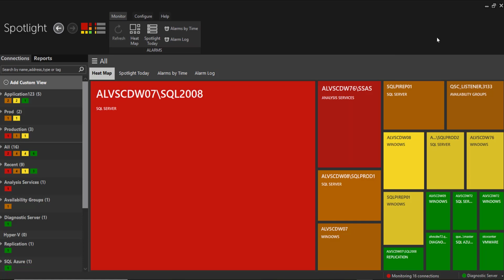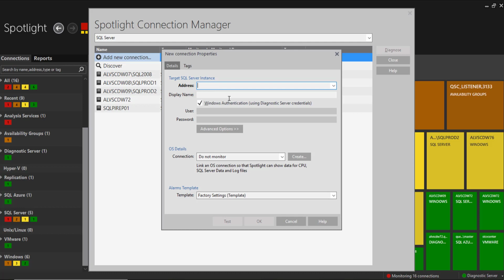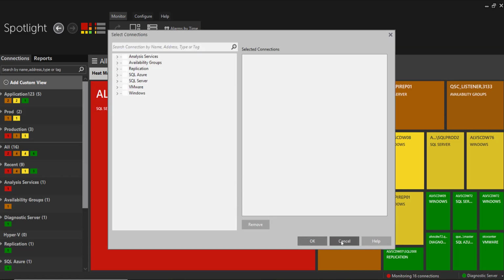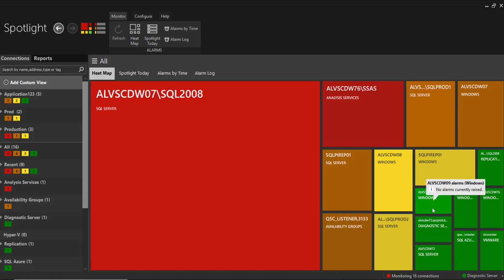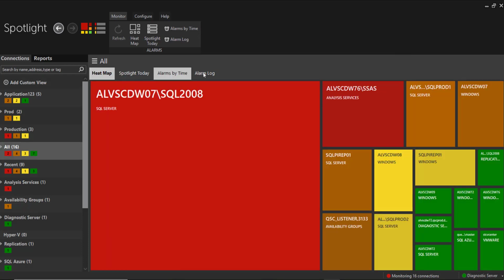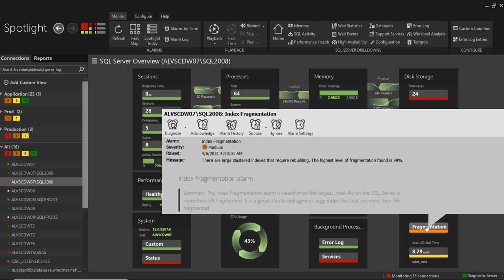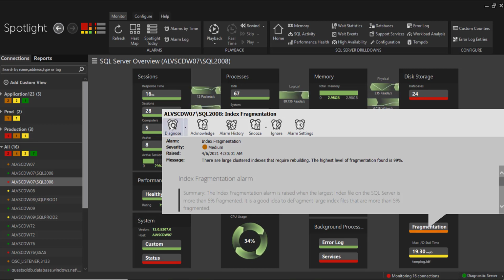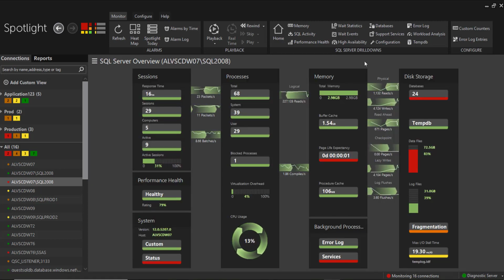Spotlight Navigation and Workflow